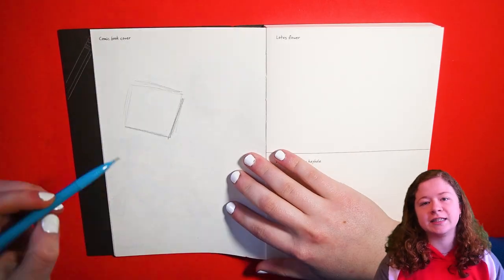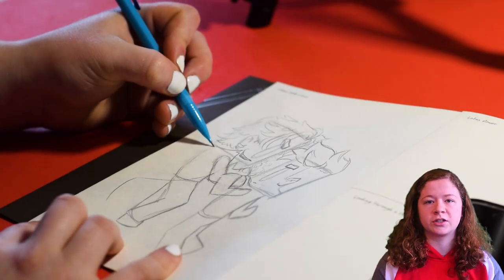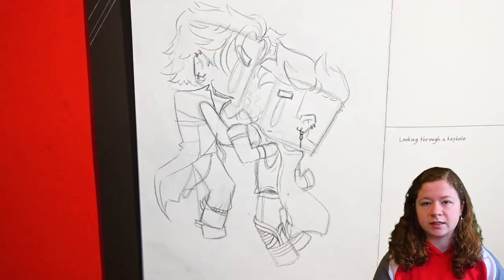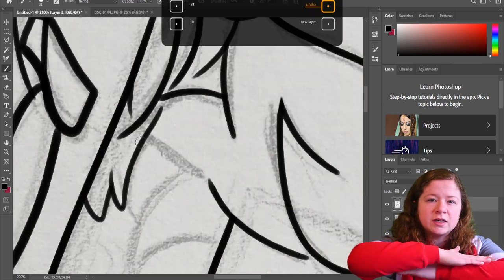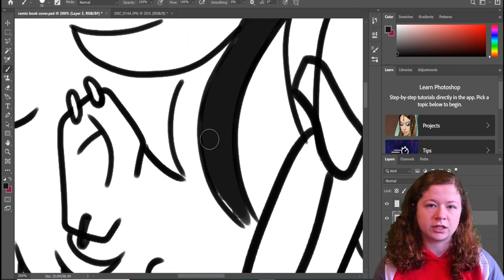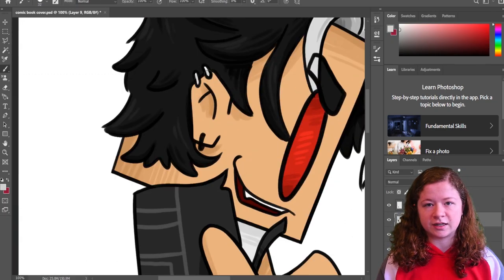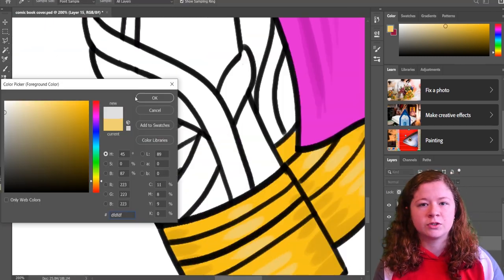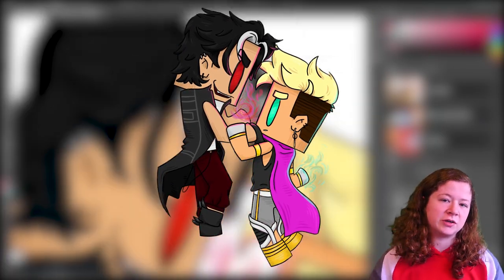COMIC BOOK COVER | 300 PROMPTS #6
Hey guys! It’s Rachel and today I am doing another episode of 300 prompts!